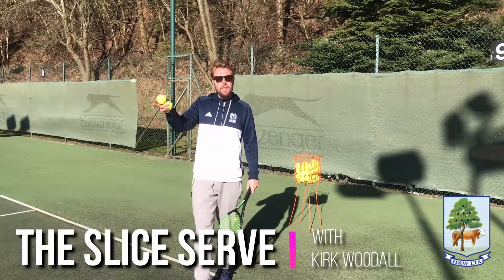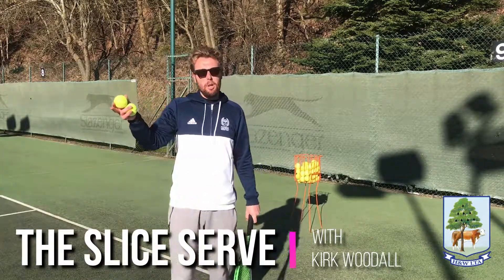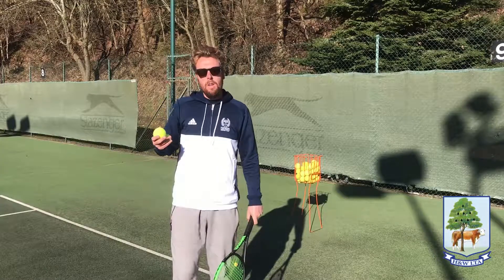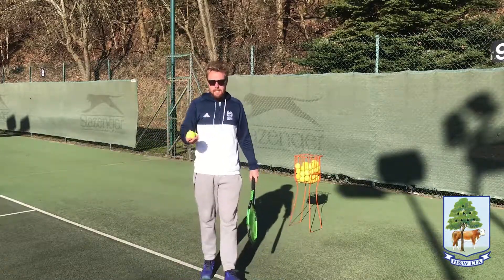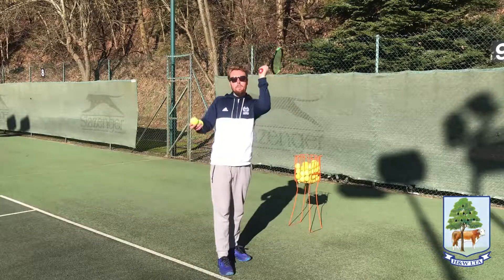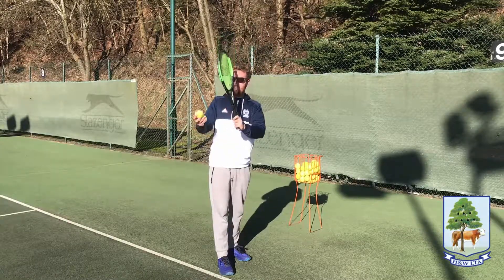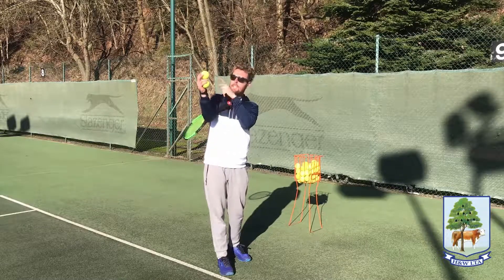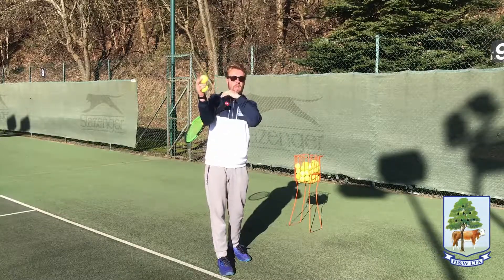Slice Serve Coaching Tips